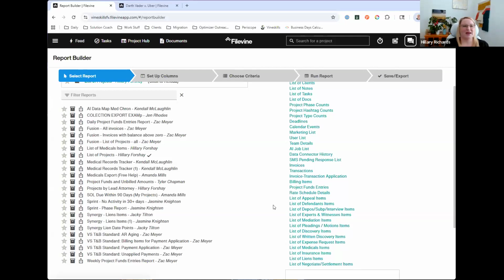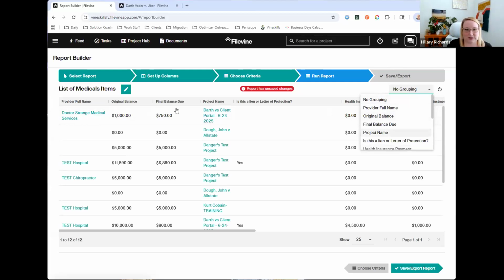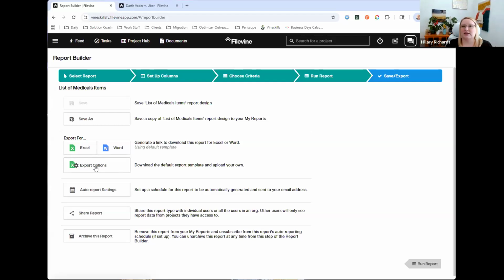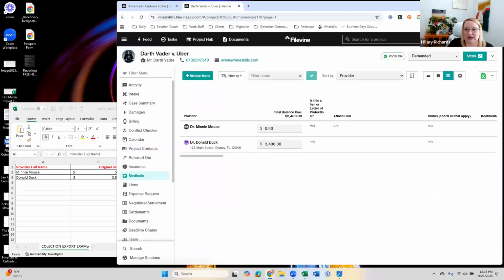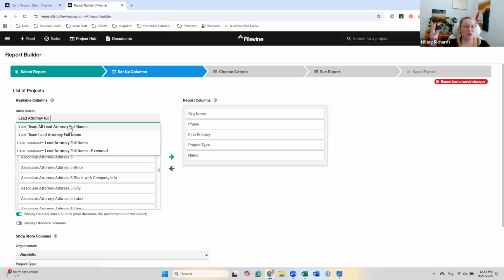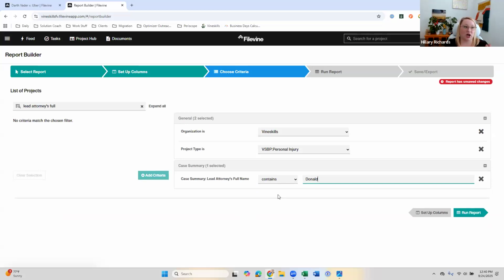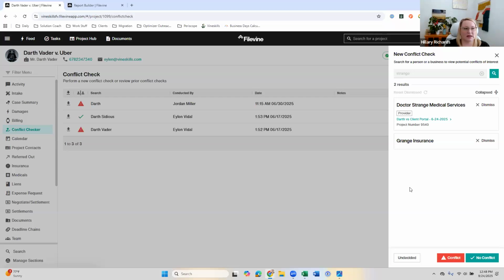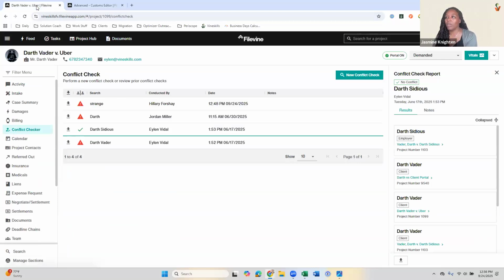Free Help Wednesdays: Filevine Reporting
In this replay of a past live Free Help Wednesdays, Optimizers Jasmine and Hillary dived into the basics of Filevine reporting. They reviewed what types of reports you can generate and some of the most common use cases, how to set up criteria, as well as how to save, export, and share your reports.